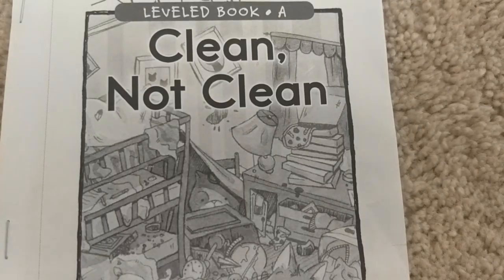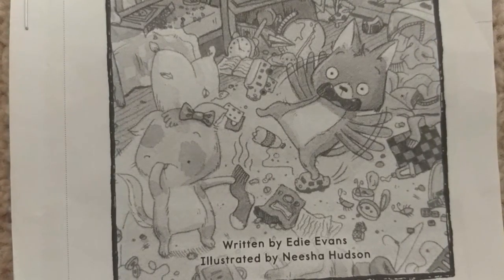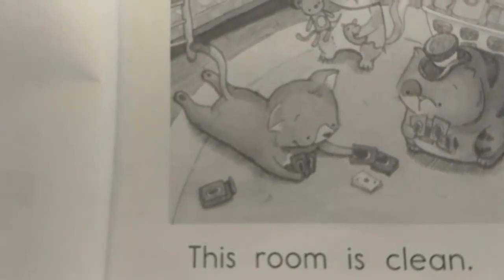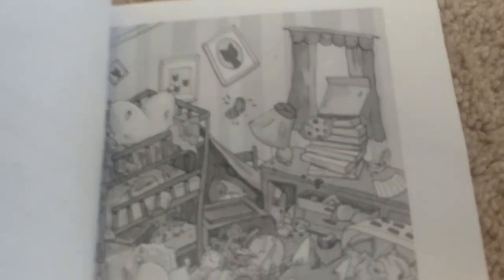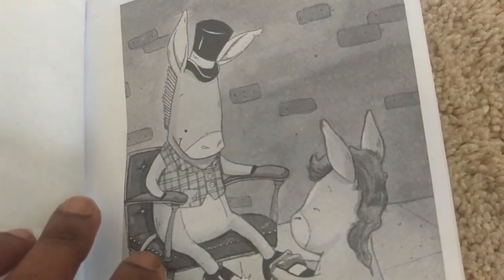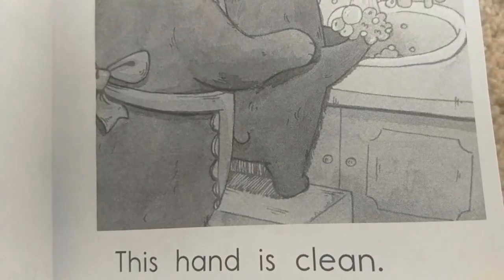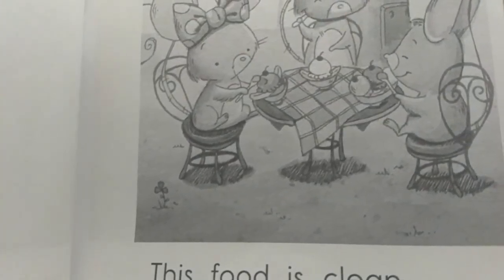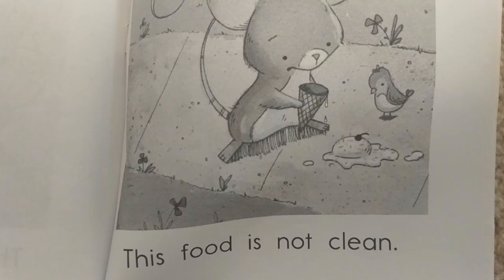Clean, Not Clean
Edie Evans